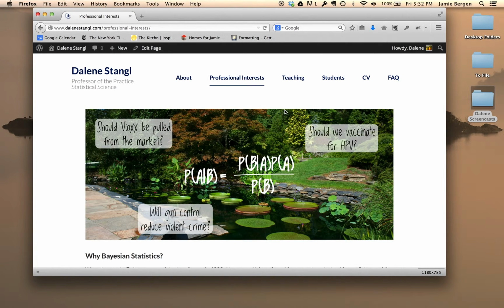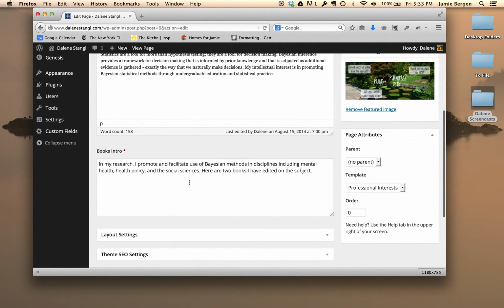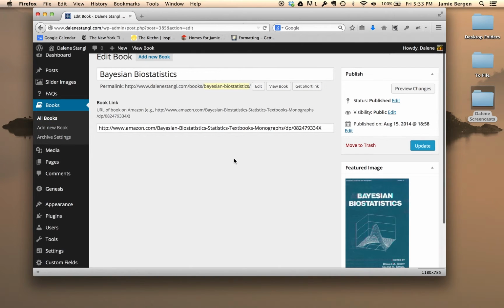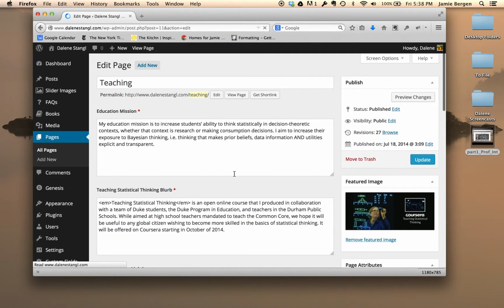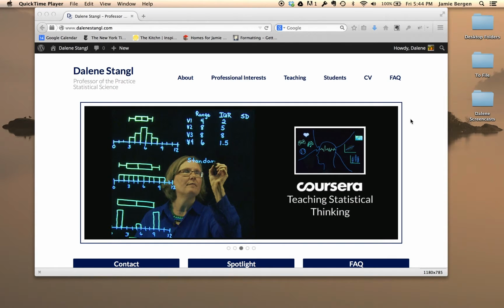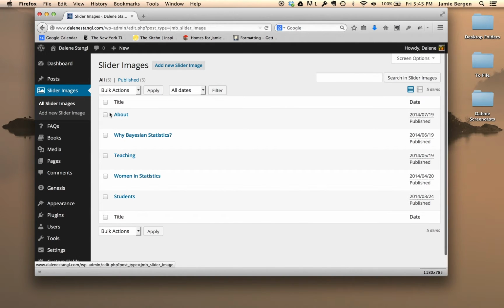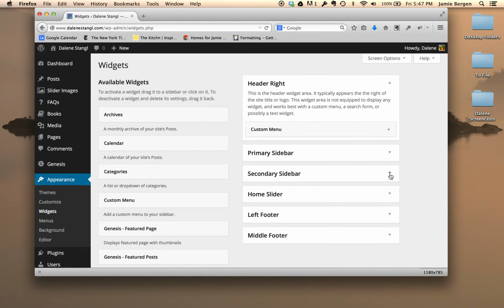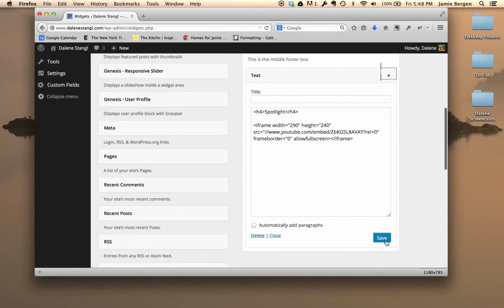Personalized WordPress Training - Part 2